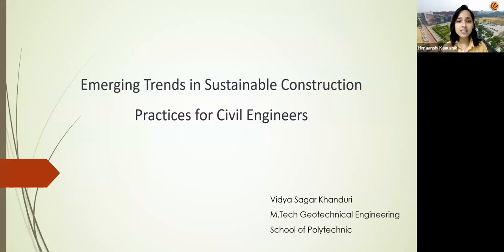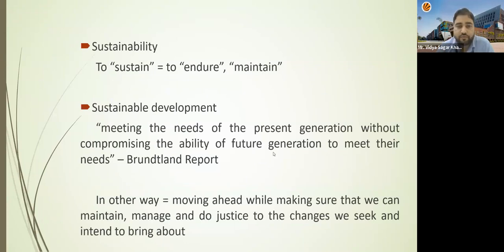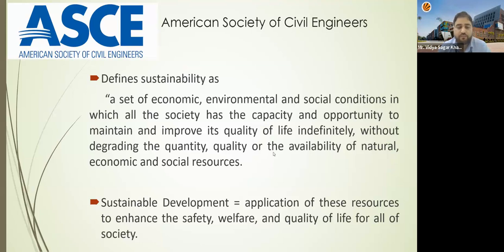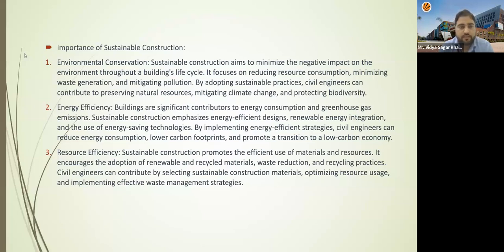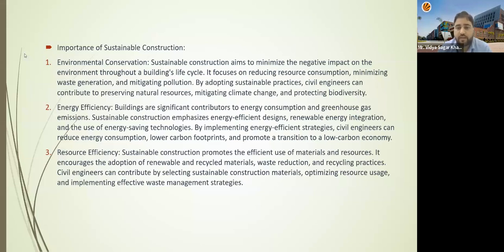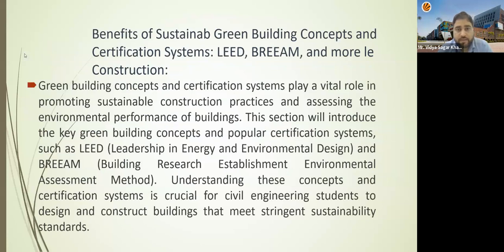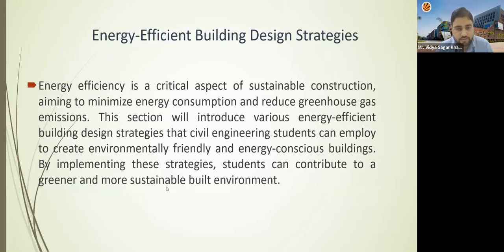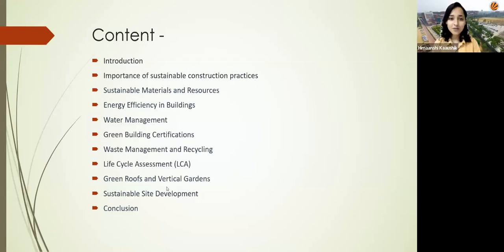A webinar on Emerging Trends in Sustainable Construction Practices for Civil Engineers